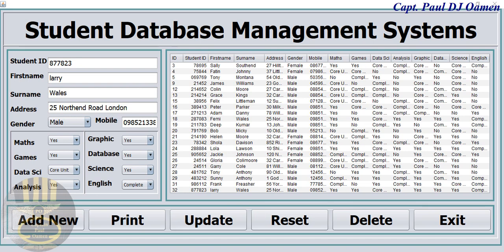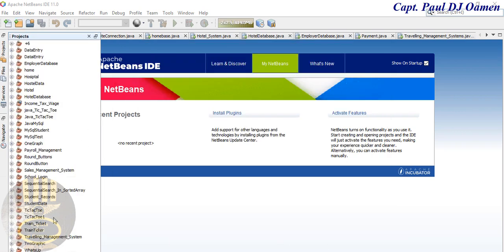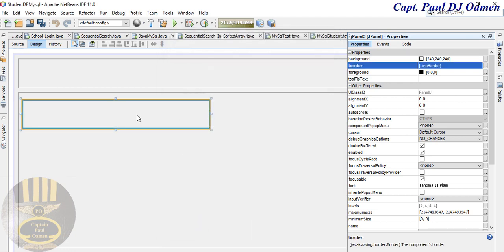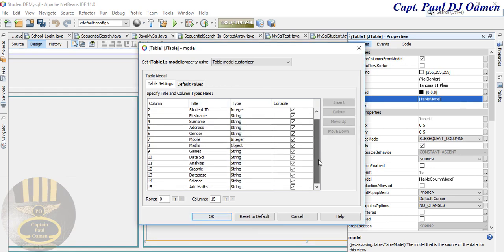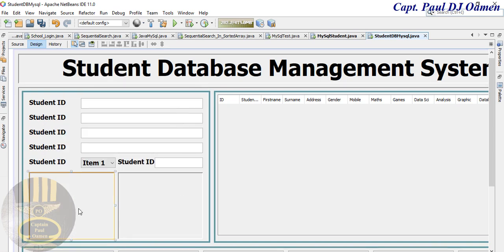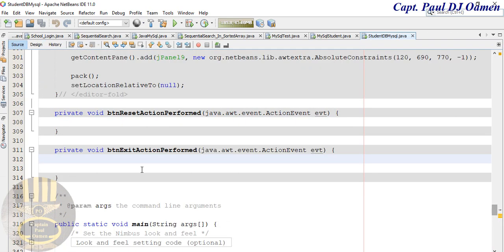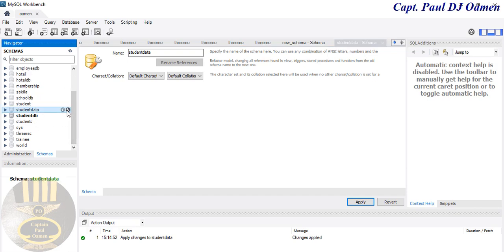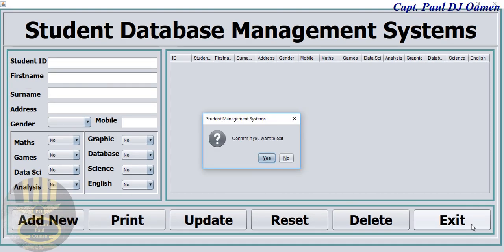How to Create a Student Database Management System using MySQL in Java NetBeans - Part 1 of 3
How to Create a Student Database Management System using MySQL in Java NetBeans. The database connection includes the use of interface such as PreparedStatement, DatabaseMetaData, with other transaction management like execute update and execute a query. The tutorial also covers how to Addnew data, Update, Delete, and Print.

Chapters:
0:00  Introduction
03:27 Starting a New Project
04:47 Interface Design
11:25 Add a JTable to the Interface Design
13:33 Adding a Title
14:23 Add Labels and TextFields
22:00 Implementing Exit Function
24:46 Create MySQL Database

Download the  Transfer Data into Multiple Worksheet in Excel VBA source codes here, if you are a Channel Member:

Download the how-to Connect to MySql Database source codes here, if you are a Channel Member:

Download the Excel Advanced Tic Tac Toe source codes here, if you are a Channel Member: